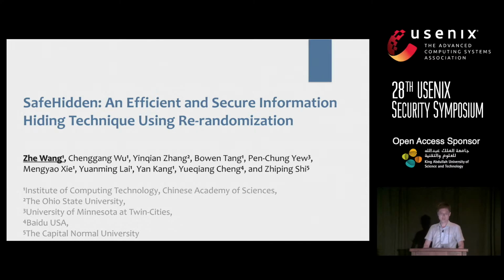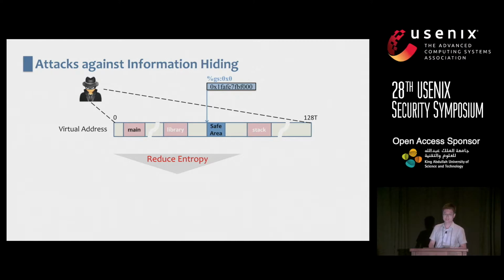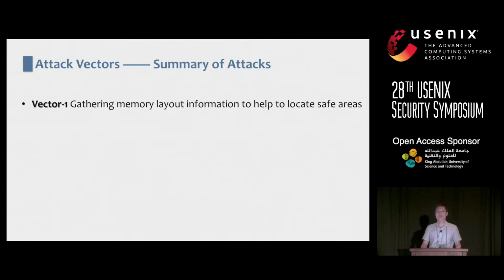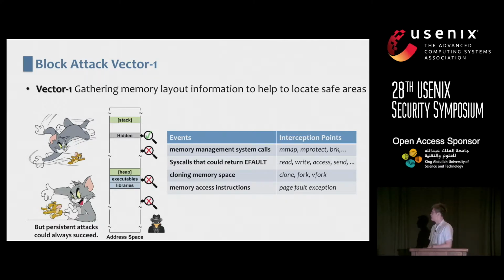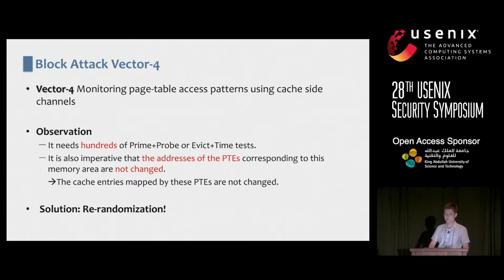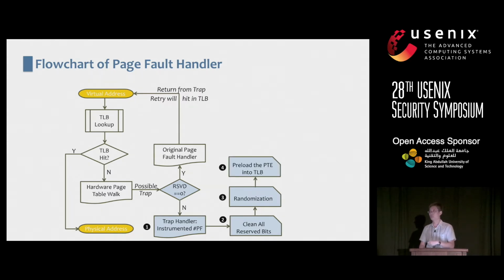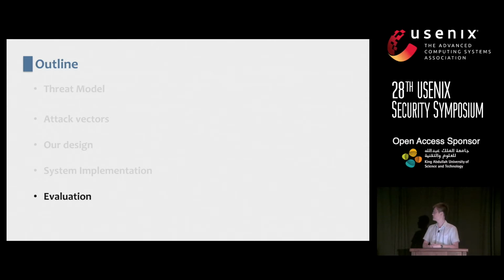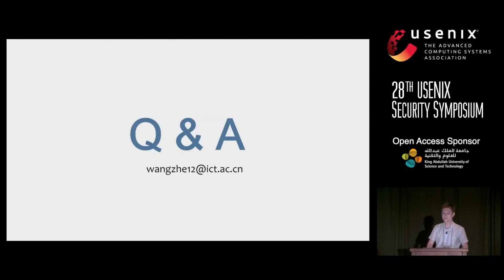USENIX Security '19 - SafeHidden: An Efficient and Secure Information Hiding Technique Using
SafeHidden: An Efficient and Secure Information Hiding Technique Using Re-randomization

Zhe Wang, State Key Laboratory of Computer Architecture, Institute of Computing Technology, Chinese Academy of Sciences, University of Chinese Academy of Science

Information hiding (IH) is an important building block for many defenses against code reuse attacks, such as code-pointer integrity (CPI), control-flow integrity (CFI) and fine-grained code (re-)randomization, because of its effectiveness and performance. It employs randomization to probabilistically ''hide'' sensitive memory areas, called safe areas, from attackers and ensures their addresses are not leaked by any pointers directly. These defenses used safe areas to protect their critical data, such as jump targets and randomization secrets. However, recent works have shown that IH is vulnerable to various attacks.

In this paper, we propose a new IH technique called SafeHidden. It continuously re-randomizes the locations of safe areas and thus prevents the attackers from probing and inferring the memory layout to find its location. A new thread-private memory mechanism is proposed to isolate the thread-local safe areas and prevent adversaries from reducing the randomization entropy. It also randomizes the safe areas after the TLB misses to prevent attackers from inferring the address of safe areas using cache side-channels. Existing IH-based defenses can utilize SafeHidden directly without any change. Our experiments show that SafeHidden not only prevents existing attacks effectively but also incurs low performance overhead.